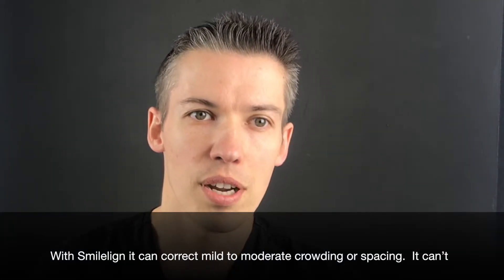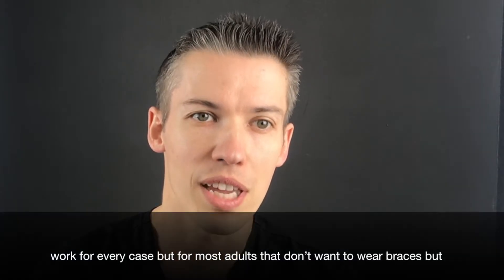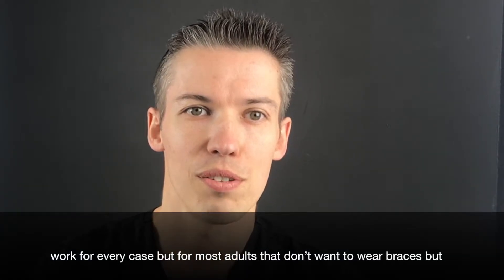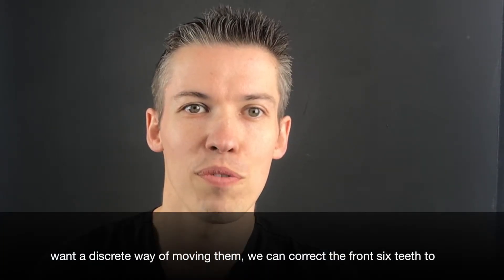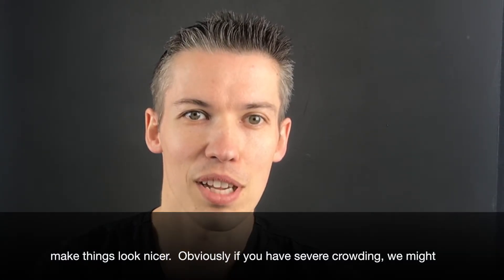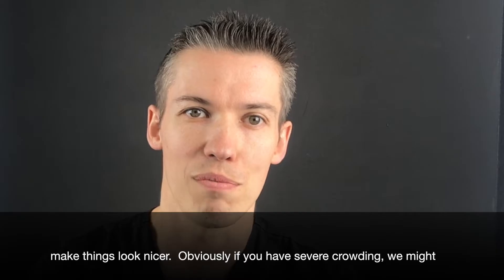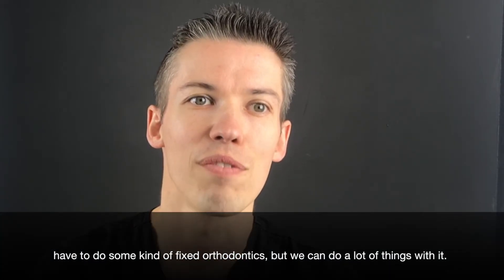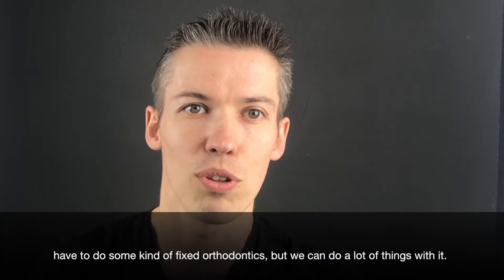Am I suitable for Smilelign?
Am I suitable for Smilelign? in this video we will look at what makes a candidate suitable to undergo Smilelign treatment.